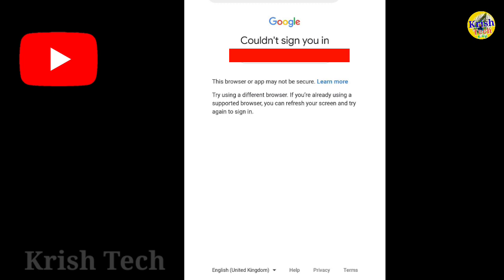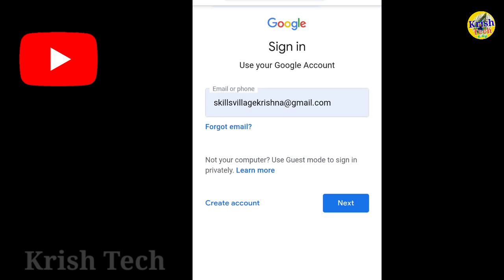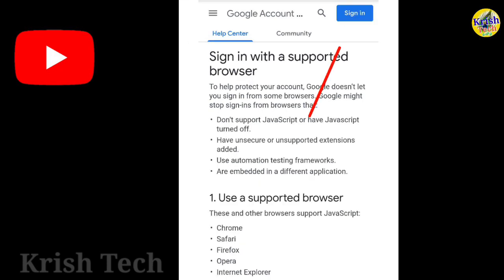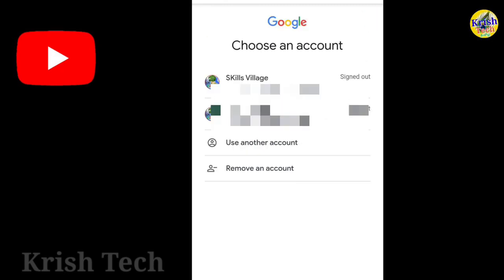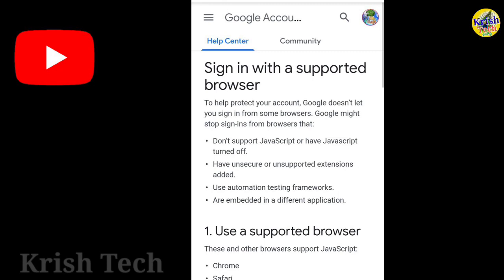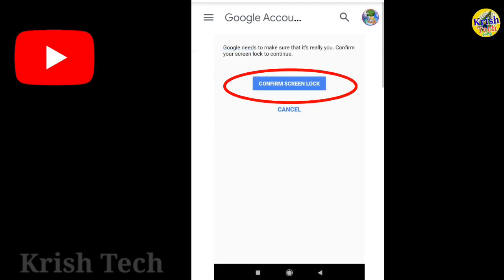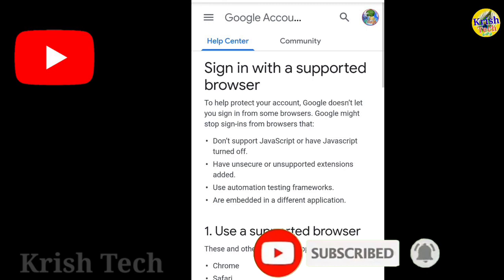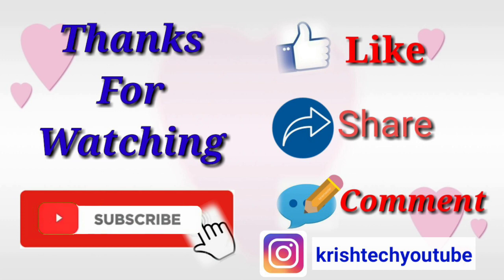Google, YouTube Account login Problem in Tamil | This browser Not Secure issue | Krish Tech Tamil